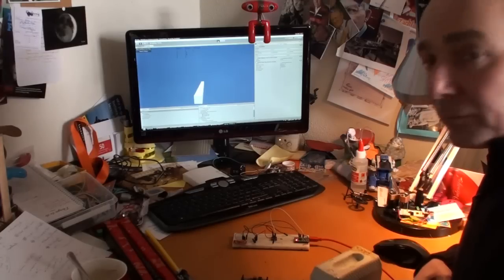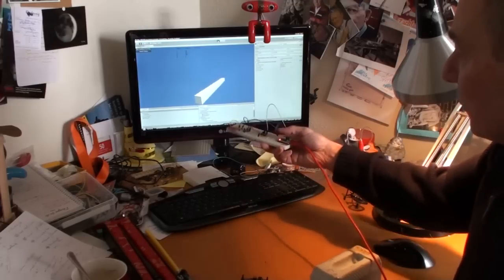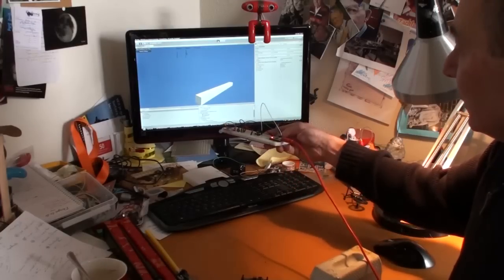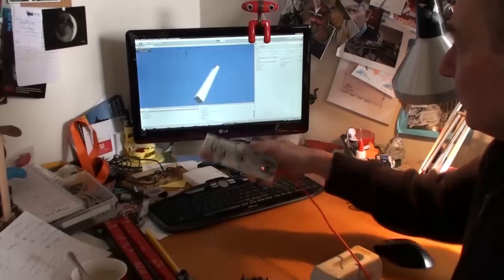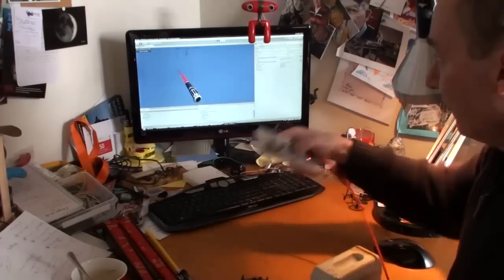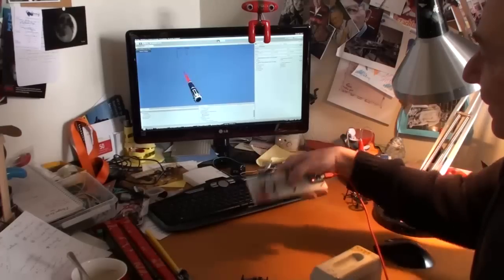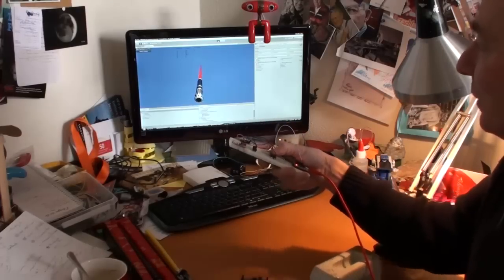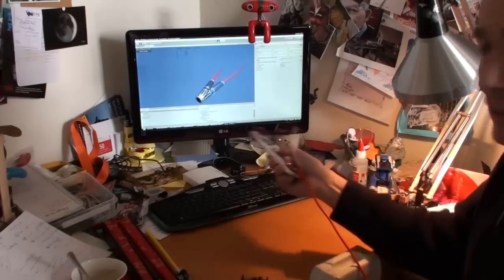Unity3D + Arduino/Teensy + MPU-9150: magic wand/light saber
I recently managed to connect an MPU-9150 breakout board to a Unity3D application, using a Teensy2.0 as an interface (also got it working with Teensy2.0++ and Arduino Uno). With this combination I can easily rotate an object in the real world and have a counterpart in a virtual world do the same in real time. I chose the MPU-9150 because its"sensor fusion" functions make this possible without much mathematics.

I quite like the result, and I want to share my experiences and code!
(all the code is there, but I have to write down some explanation of the details of the Unity code).